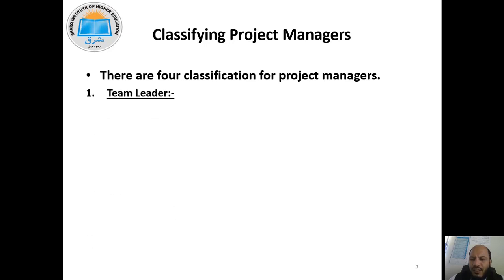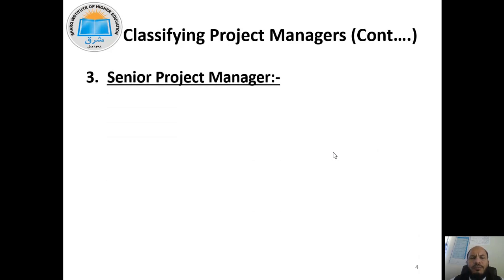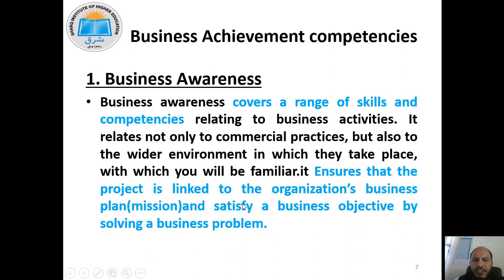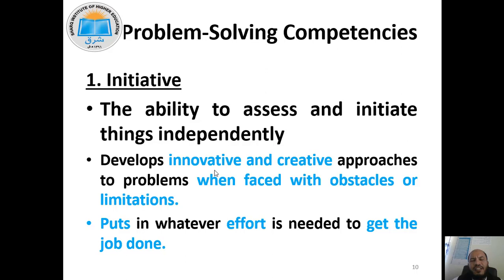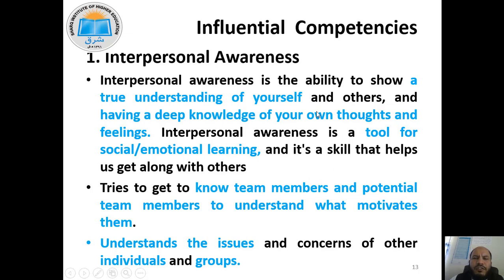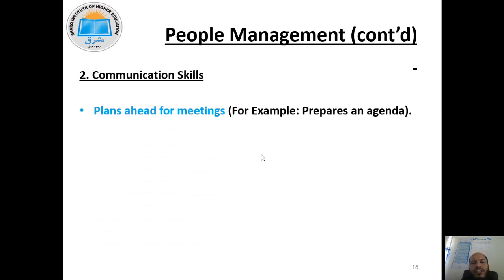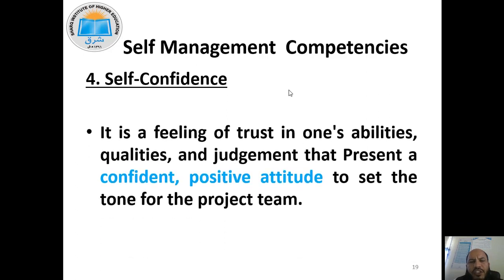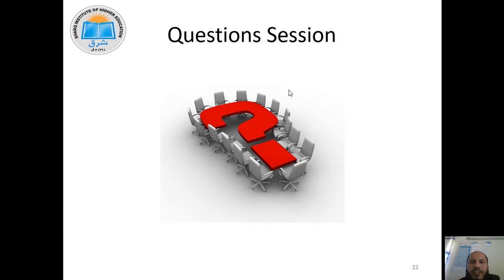Project Managers Competencies and Skills